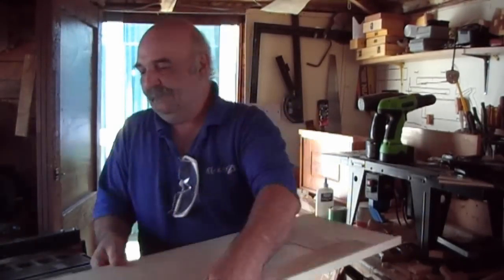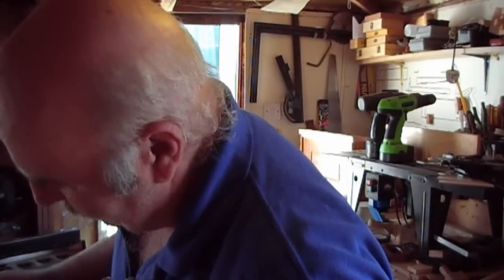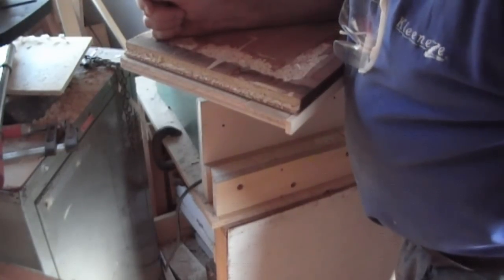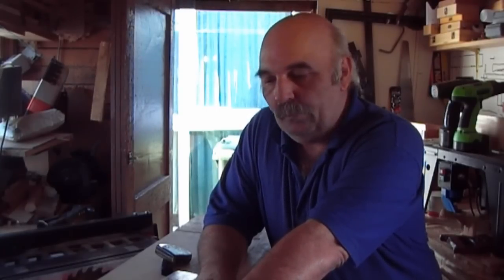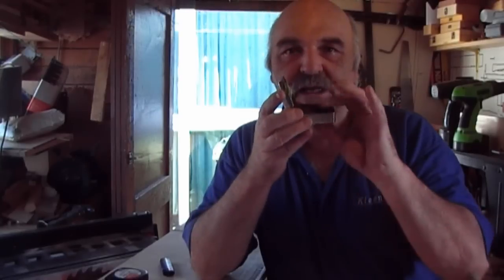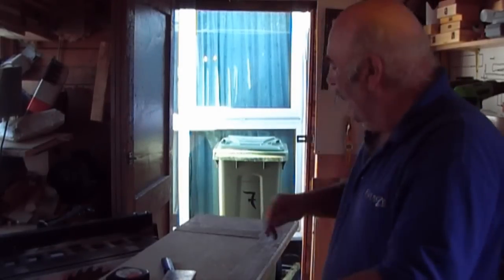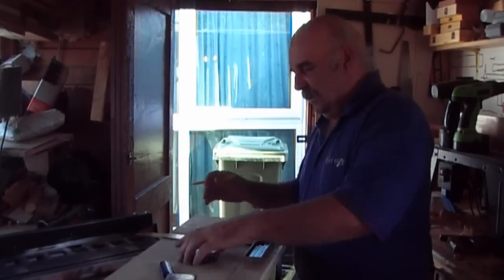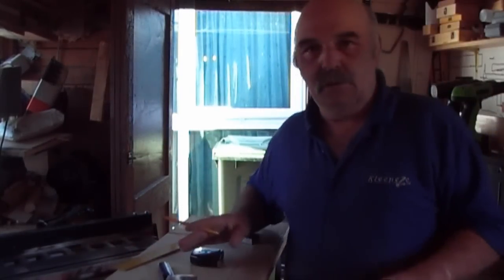Home Offic part 2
woodworkonthecheap's shared video file.